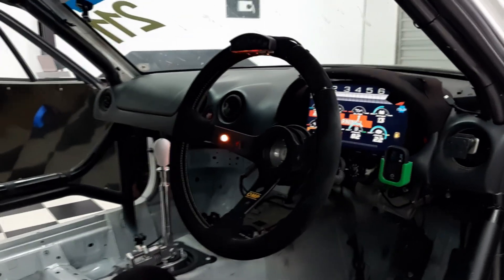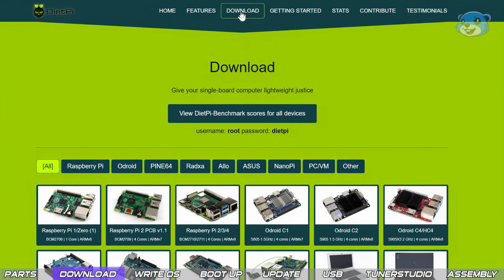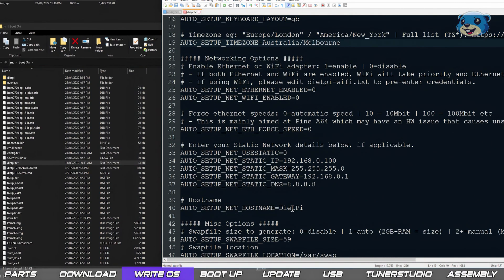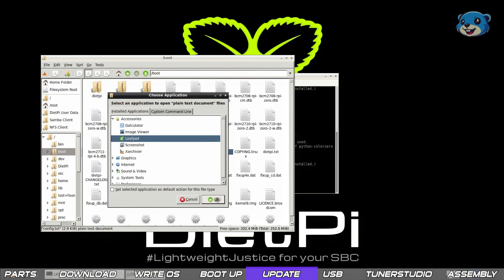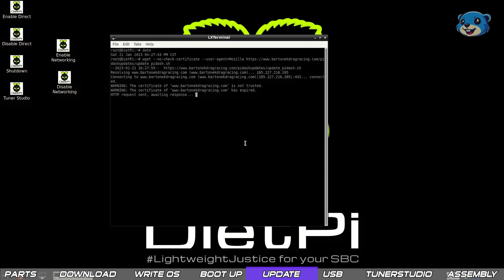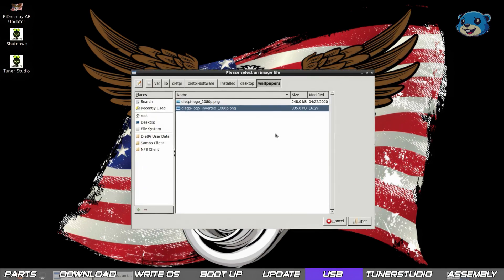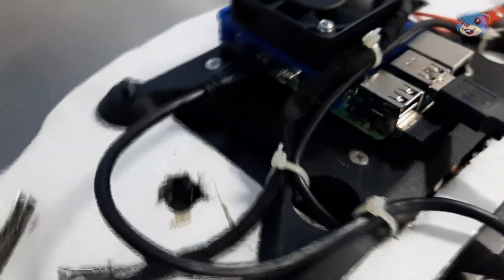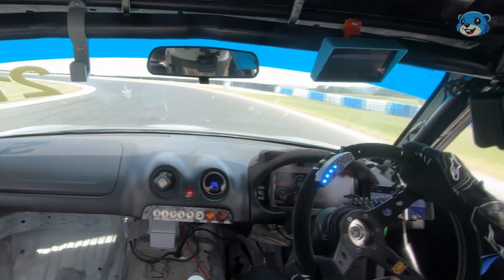DIY Car Digital Dashboard Raspberry Pi: GUIDE for Megasquirt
I've built dash clusters based off the Raspberry Pi before, but here's the latest full guide with all my tweaks to building a FAST booting PI.

CHAPTERS:
0:00 Introduction
0:22 Parts Required
1:46 Download OS Image
2:35 Write SD Card
4:04 Boot Up Pi
4:52 Update Pi Software
9:05 USB Drive Copy Files
10:22 TunerStudio Setup
11:34 Physical Assembly
13:02 Boot Up Time
14:06 Thanks for watching!

***FAQs***
How does it connect to the ecu? - Via USB connection from the Megasquirt MS3 ECU direct to the RasPi.
Will this work for an ECU with OBD2, or some other aftermarket ECU? - Sorry, I have never tried this for anything other than the Megasquirt ECU... so instead you can check out a product called 'OpenAuto'
Or consider trying this software instead: OneGauge, theonegauge.com

***LINKS***

MY OLD DISPLAY
MY CURRENT DISPLAY

Simon Bichbihler - In the 1980s  Synthwave, Outrun, New Retro Wave  Free Use, No Copyright